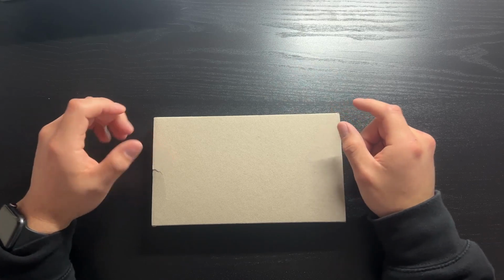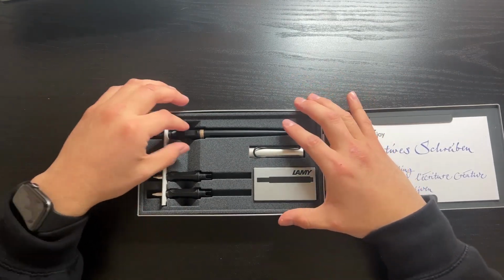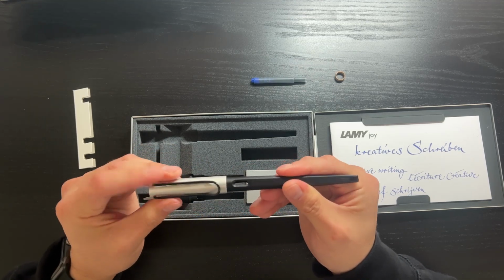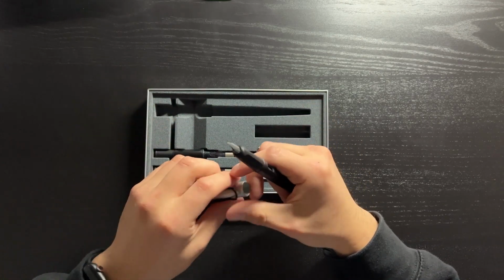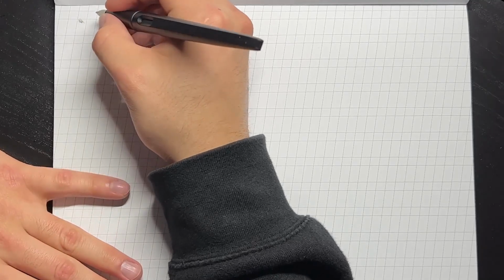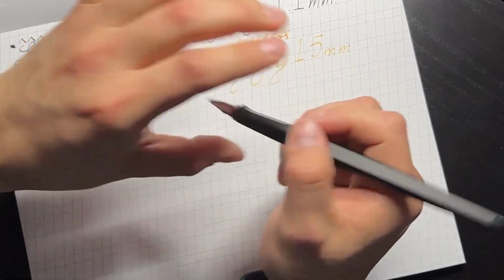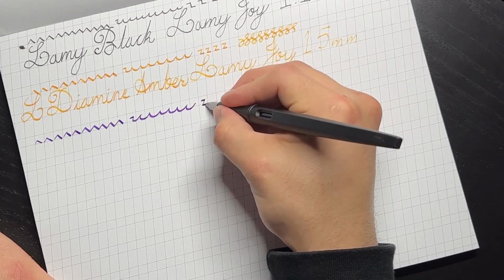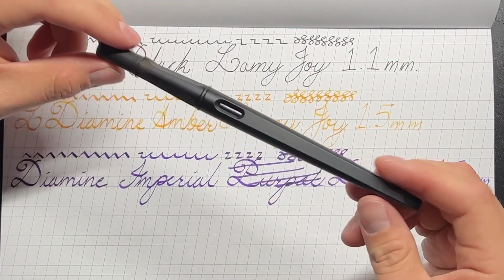LAMY Joy AL Calligraphy Pen Set (Unboxing)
Unboxing the Lamy Joy AL pen. Going over the contents inside the box, along with initial impressions of the pen and how it writes out the box.

Lamy Joy SET

Suggestions to video welcome. First of many reviews to come.